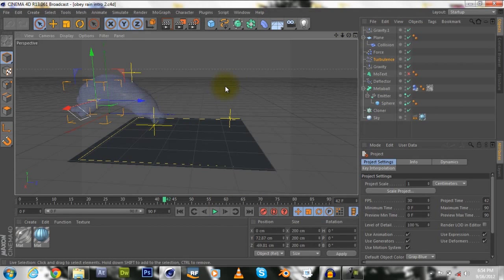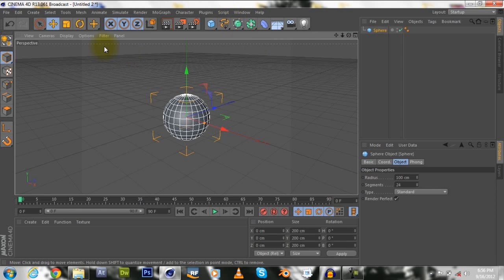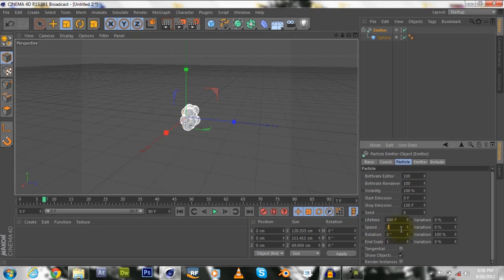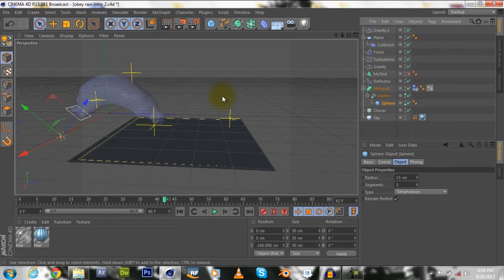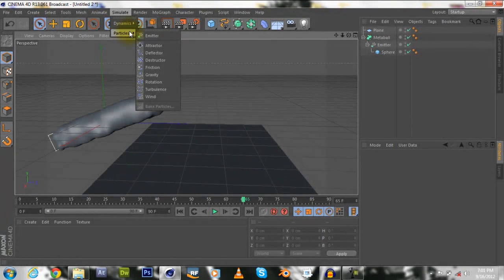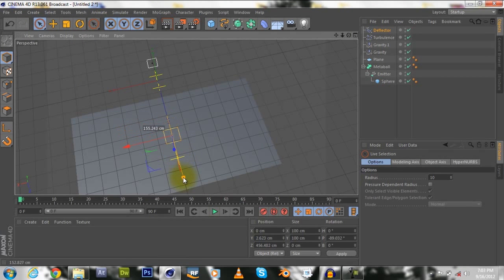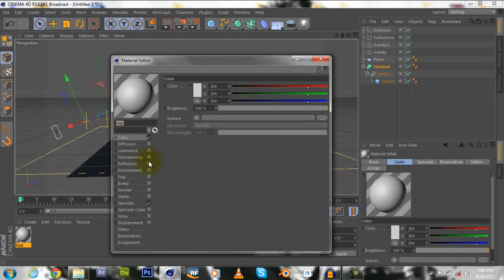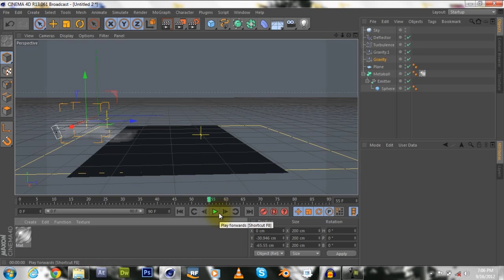Tutorial #1 - Animating water in Cinema 4d R13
Like and/favorite this video if u enjoyed my first tutorial.